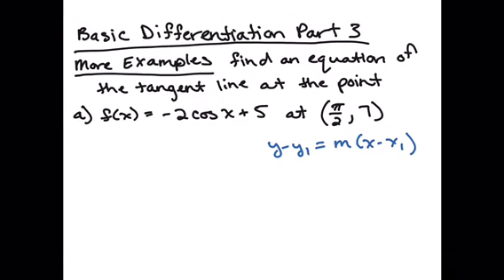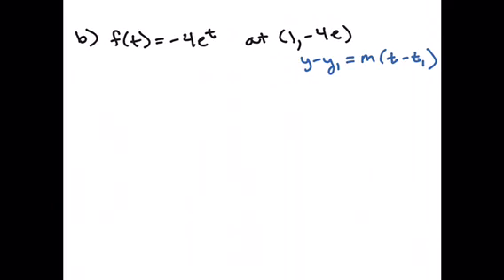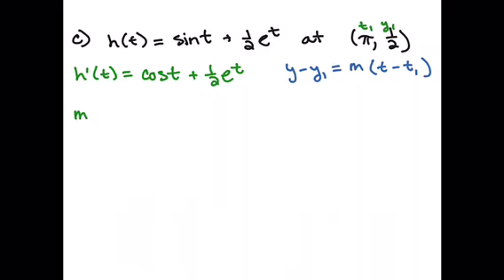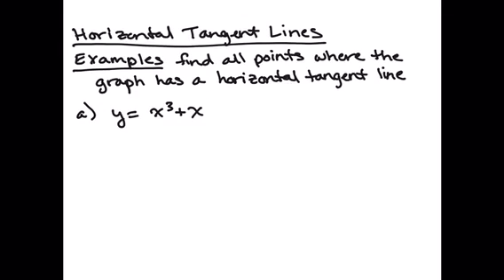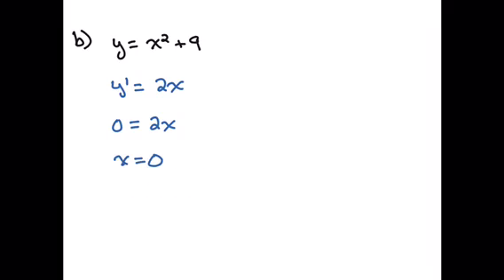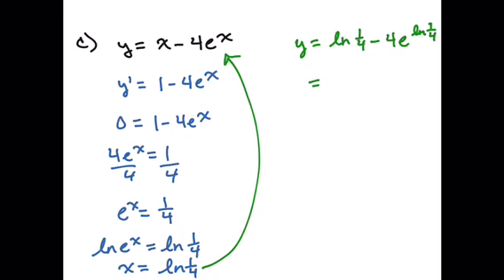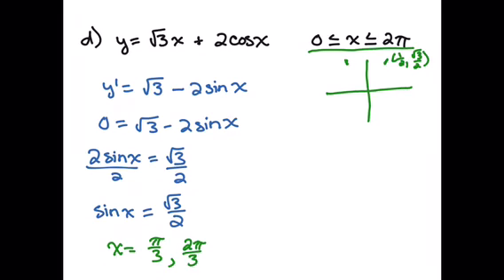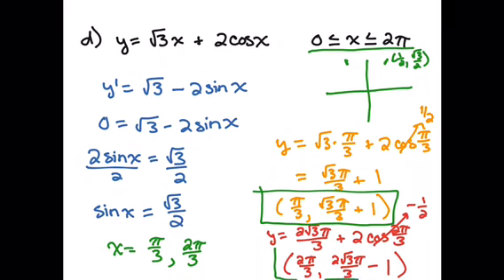Basic Differentiation Part 3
Equations of tangent lines, horizontal tangent line examples